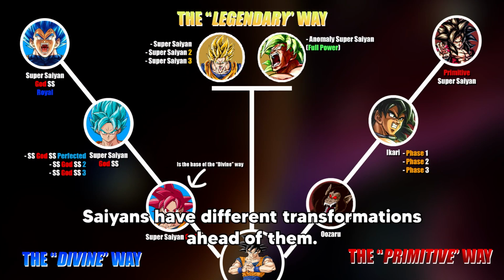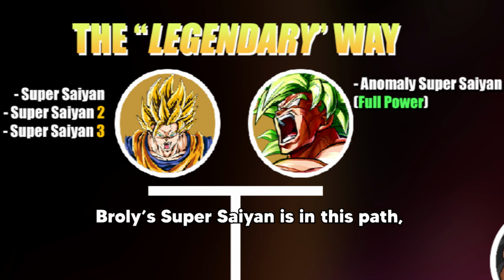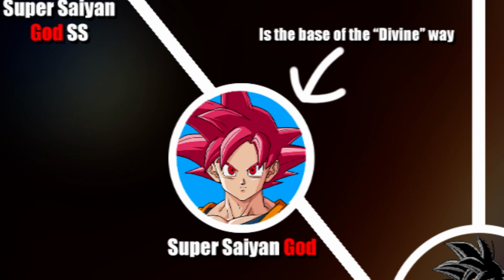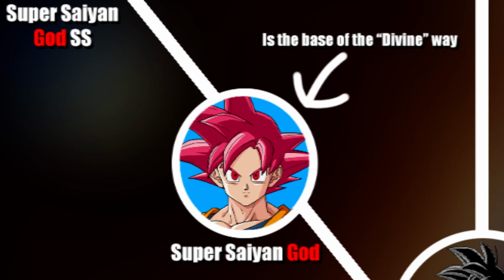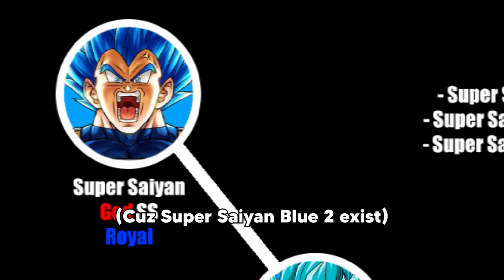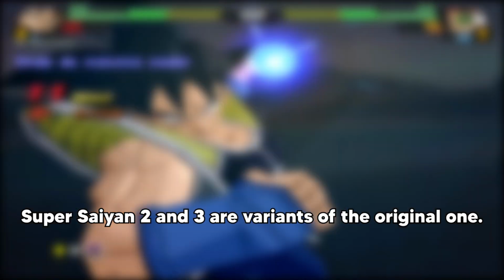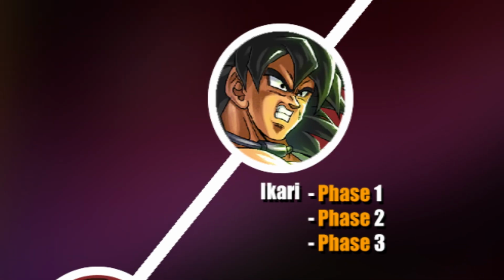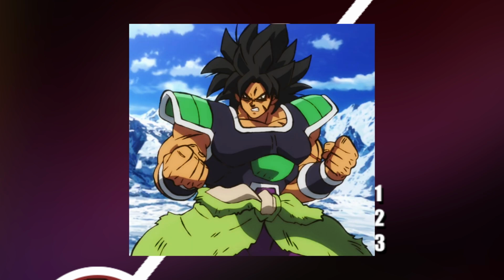GT GOKU solos SUPER GOKU??? (Wiki Released!) | Hyper Meeting #1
This video serves as a context to Dragonball Hyper.
Here's the official wiki!

Android 18 Theme by Bandai Namco

Timecodes :
0:00 Intro
0:31 The Canon of Dragonball Hyper
2:08 Saiyan's Transformations
4:07 Who's GTH Goku?
4:35 Wiki Annoucement (Outro)

Credits :
GOKU KAIO-KEN (MANGA) by IndominusFreezer